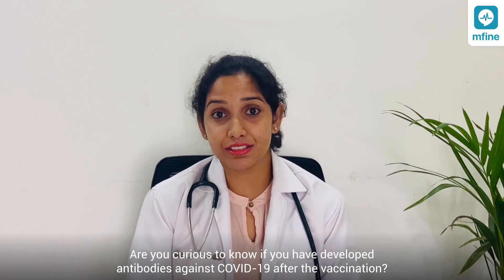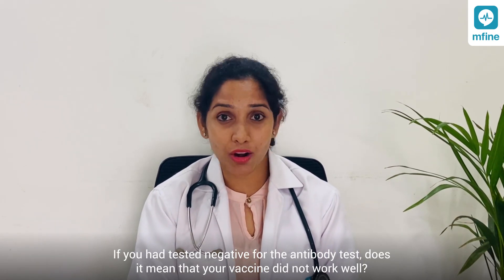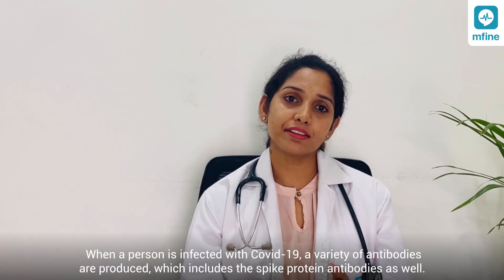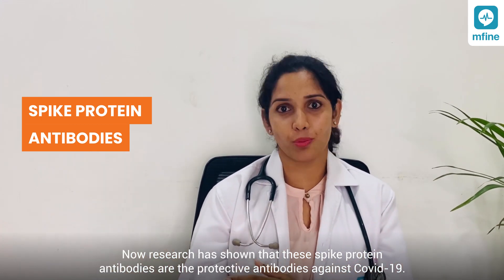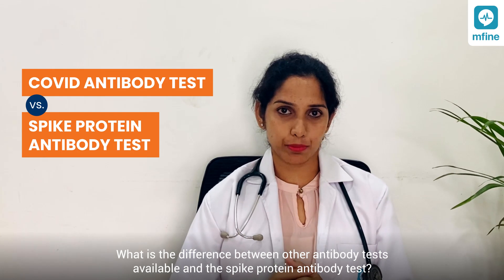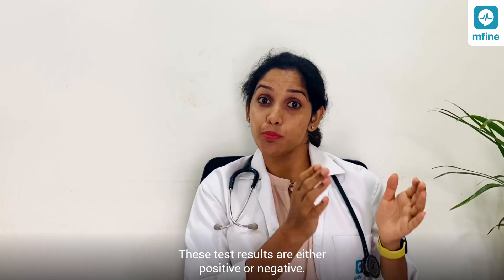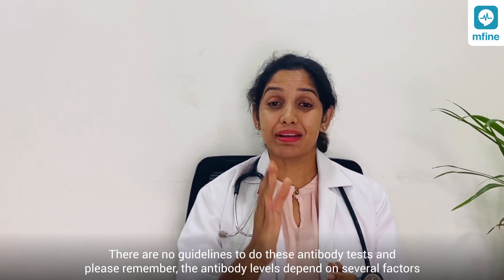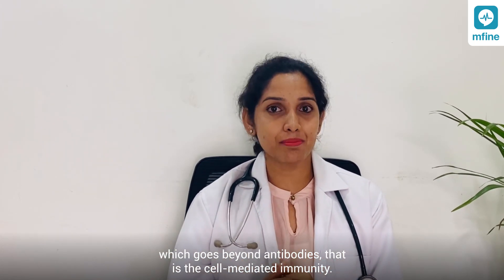How to Check for Antibodies After COVID Vaccine | Spike Protein Antibody Test | MFine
There's a buzzing question in majority of the people: How to check for antibodies after covid vaccine and if the spike protein antibody test comes negative, does it mean that the COVID vaccine (Covaxin or Covishield or Sputnik V: the vaccines currently available in India) did not work?

In this video, MFine's primary care physician Dr. Sreelekha, shares in detail about antibodies after COVID vaccine, whether you can check for them at all, whether there's a development of antibodies after COVID vaccine first dose or second dose, and how to interpret your spike protein antibody test results. You will also get to know how different is the spike protein antibody test from COVID antibody tests that have been there in the past.

For any health concerns, you can consult with a doctor of your choice online on MFine.